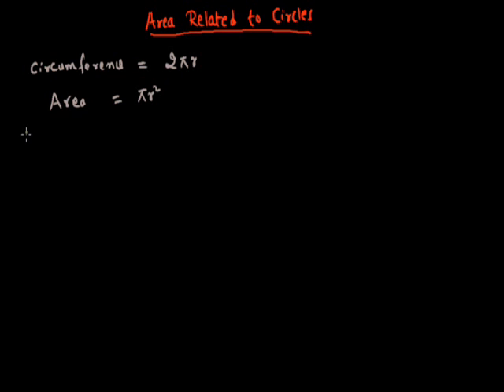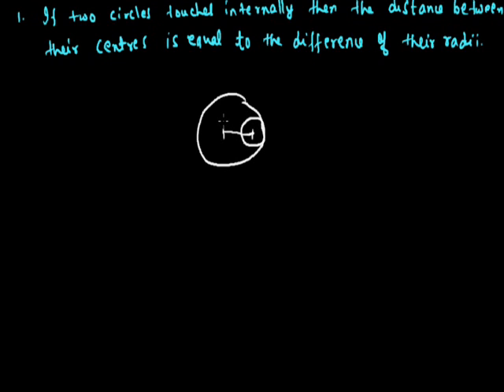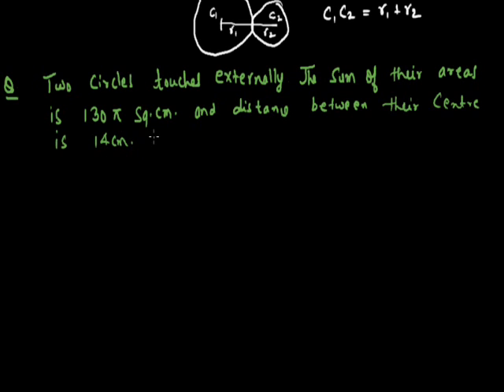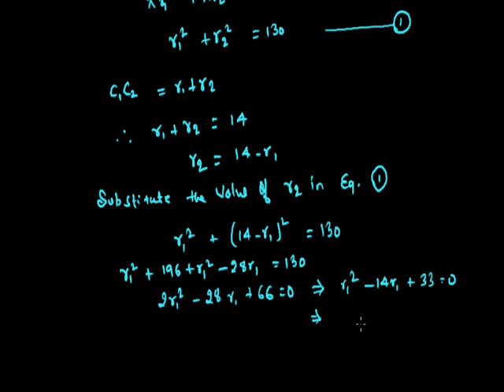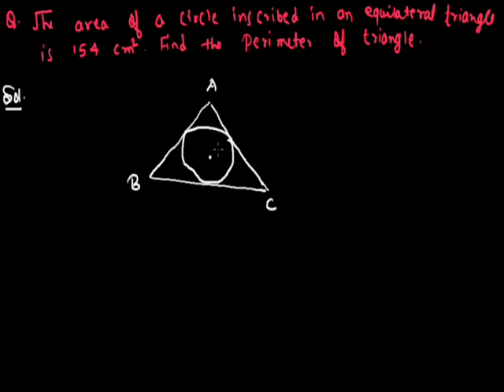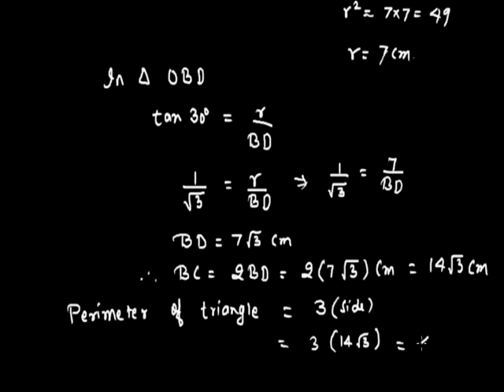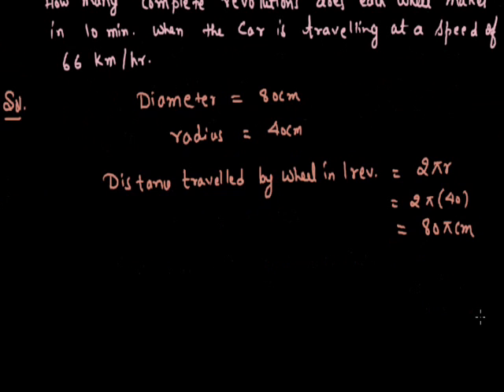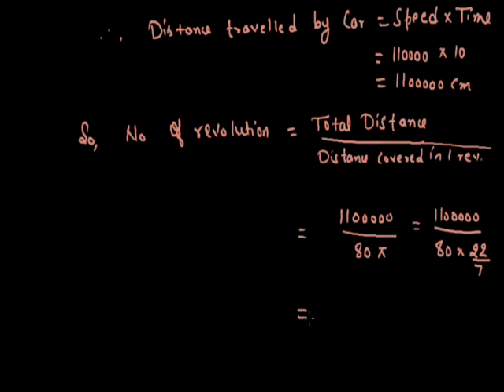Area Related To Circles 001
Area of Sector and Segment Grade x